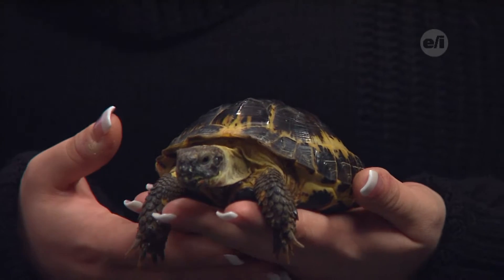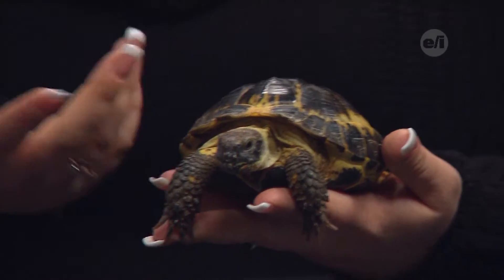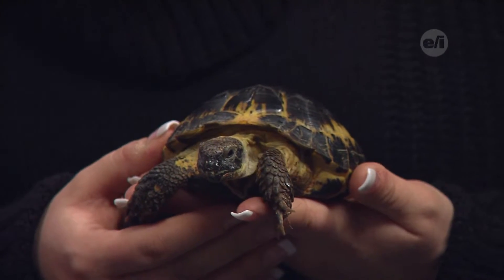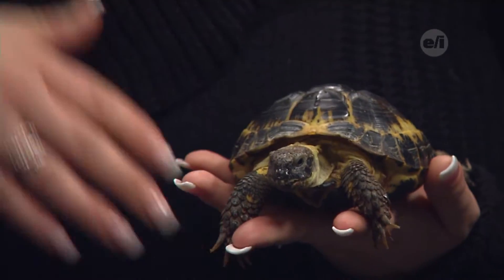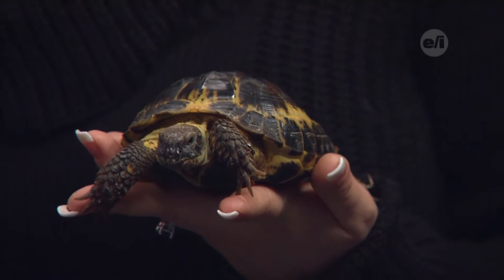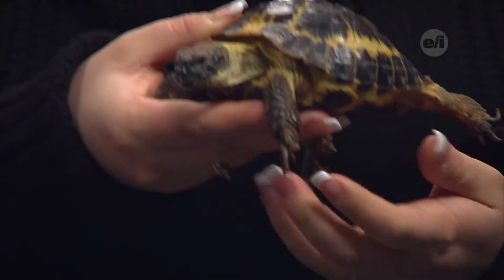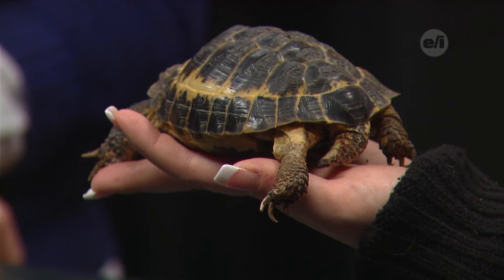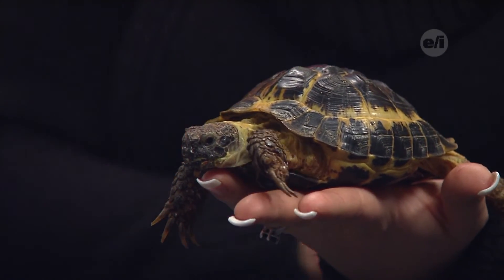Homework Hotline: Russian Tortoise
The Rochester Museum and Science Center stopped by our studio with Portis the Russian Tortoise. Check it out!